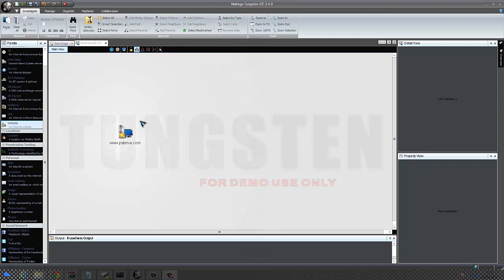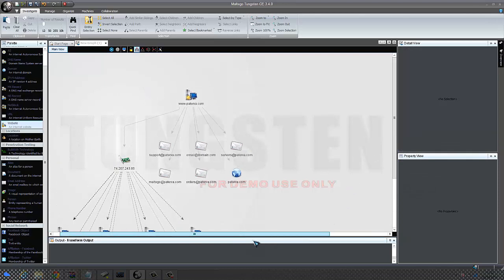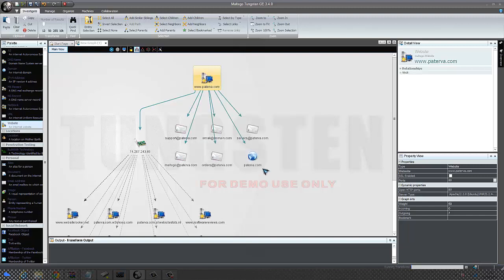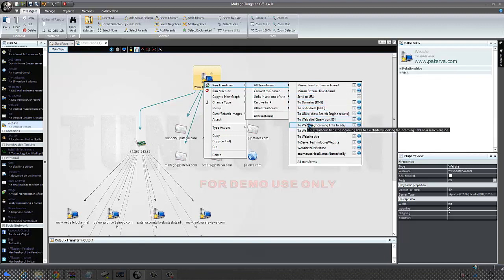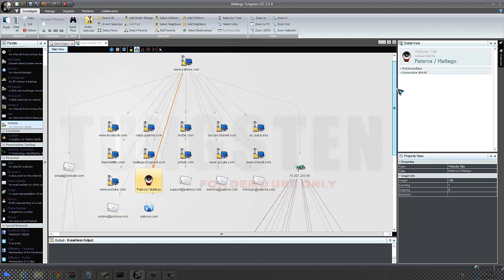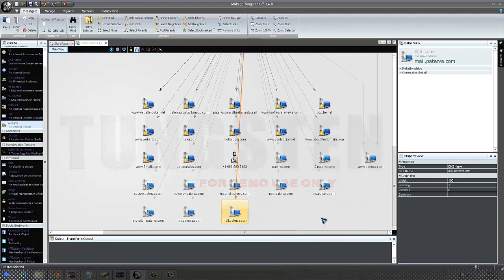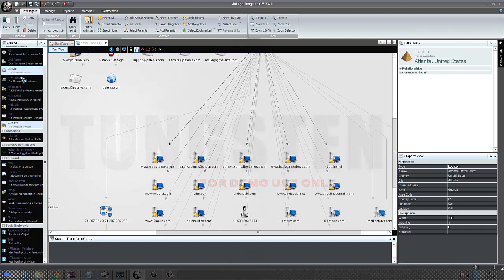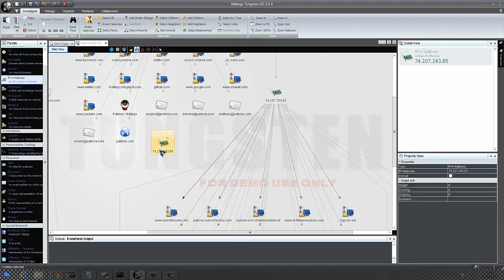introducing Maltego The basics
We are TheHxHackingCrew and we hope you enjoy your stay this tutorial includes the basic workings of malt-ego to get you stated.